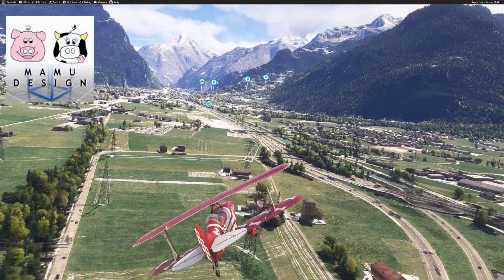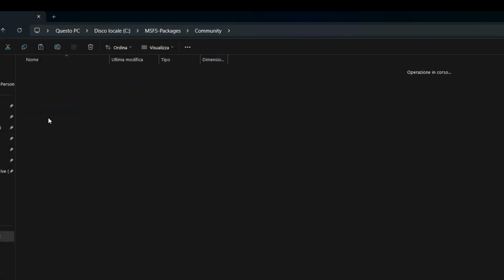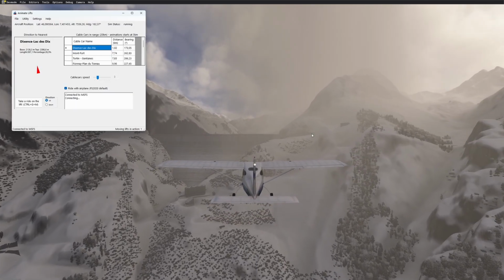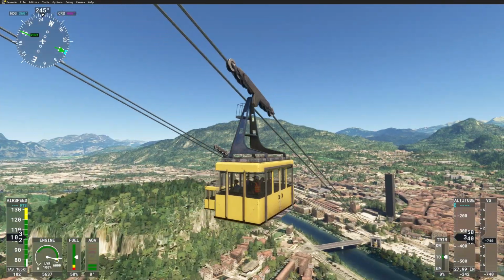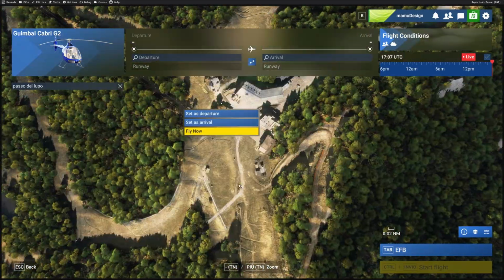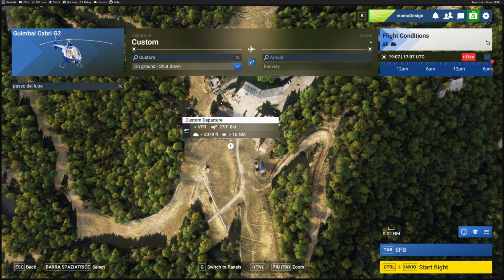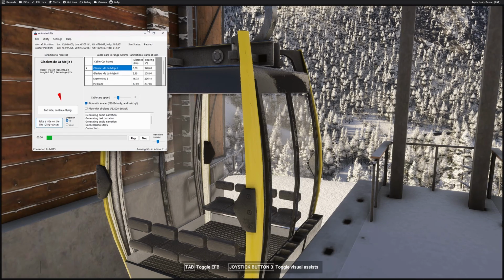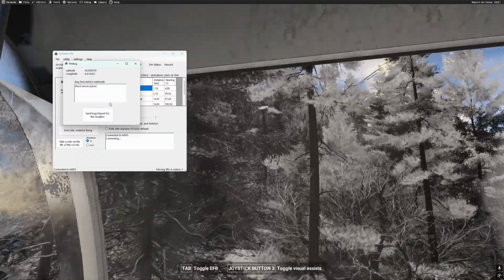Project Lifts BIG update! AnimateLifts - Ride cable cars in Microsoft Flight Simulator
This video is an introduction to a big update to Mamudesign's Project Lifts. The addons brings cable cars, gondolas and chairlift into Microsoft Flight Simulator, enhancing the landscape with challenging mountain flying.

The update include a custom app that animates all cable car in the world, and most important, let you ride on them, introducing a whole new level of enjoyment of the earth's digital twin
AI powered virtual guide will add to the experience, creating a virtual tourism solution inside Microsoft Flight Simulator

The sky is calling. Need a Lift?

The addon is avaialable on

MSFS in game Marketplace  - pending update, Animate Lifts app would be available upon request for PC users on Mamudesign discord
Xbox users still have to wait for the Animate Lifts app to be translated to wasm

Special Thanks to LN Design for snow cannon 3d model!